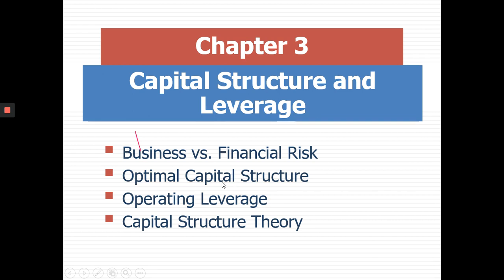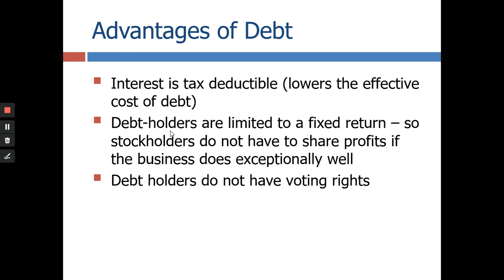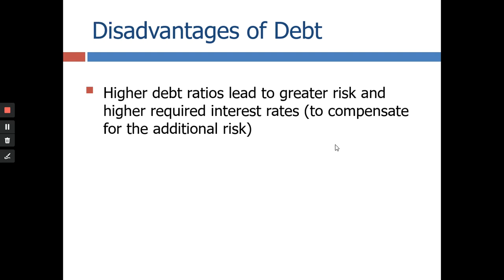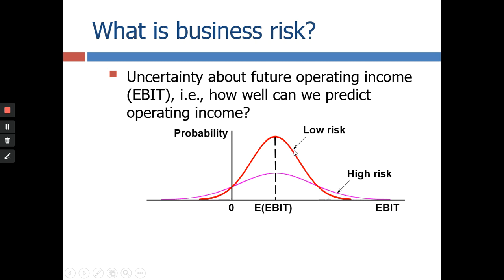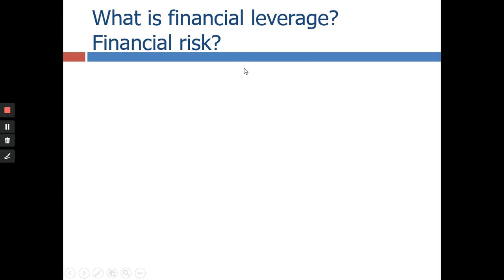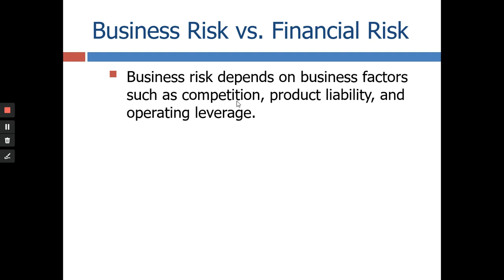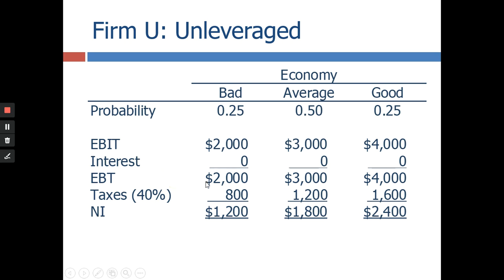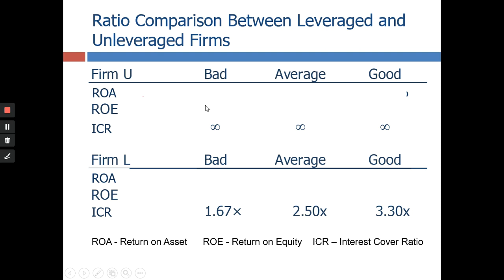Capital Structure vs Leverage (part 1)